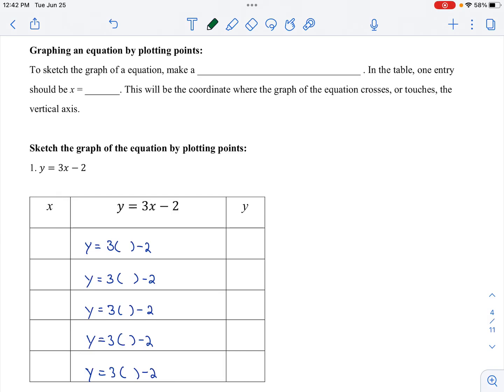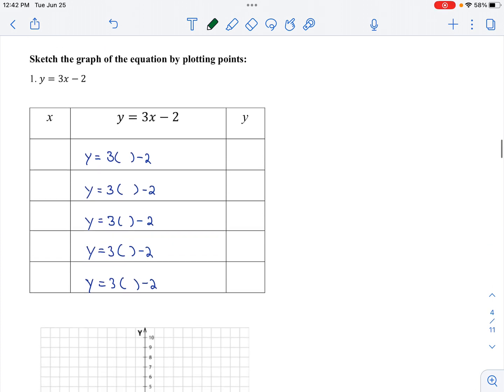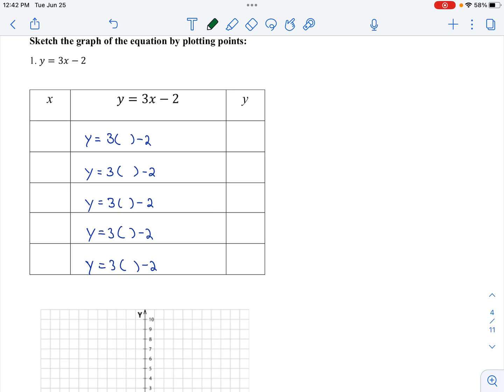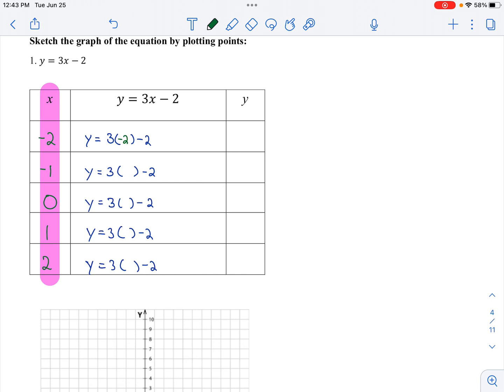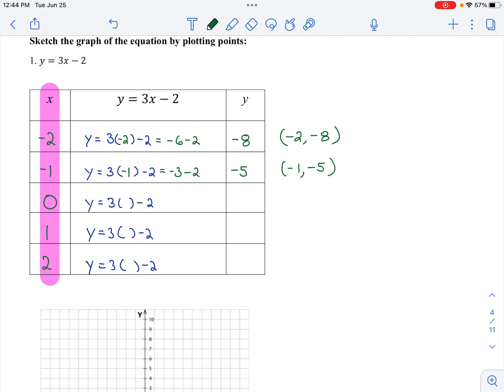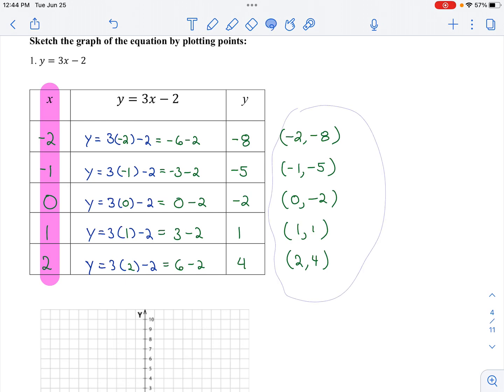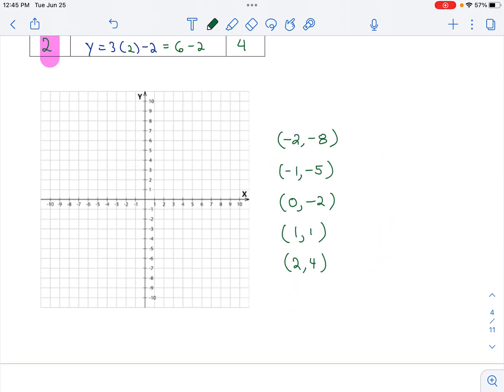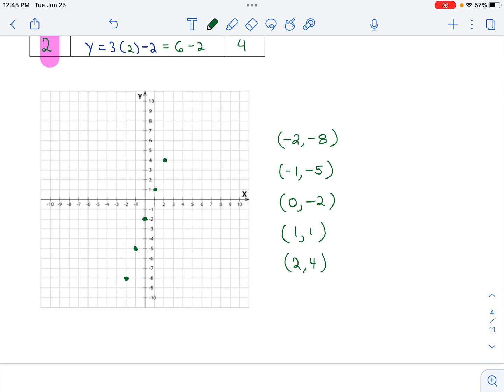MAT151 - Section 2.1c - How to Sketch the Graph of an Equation by Plotting Points